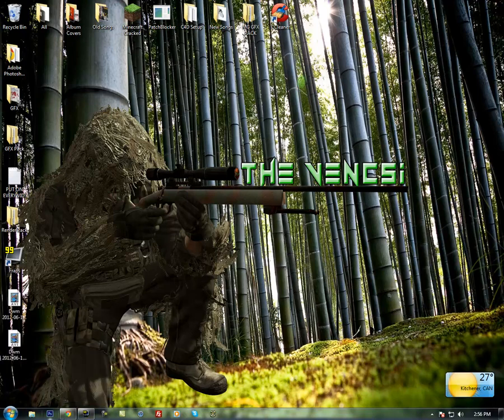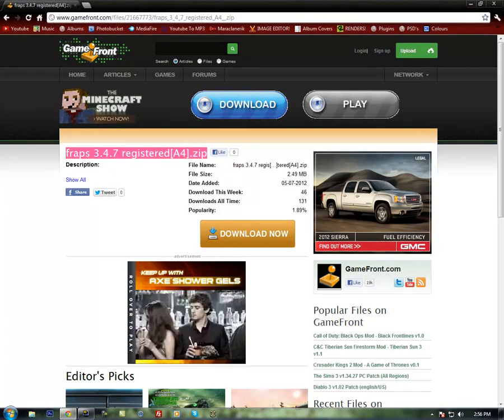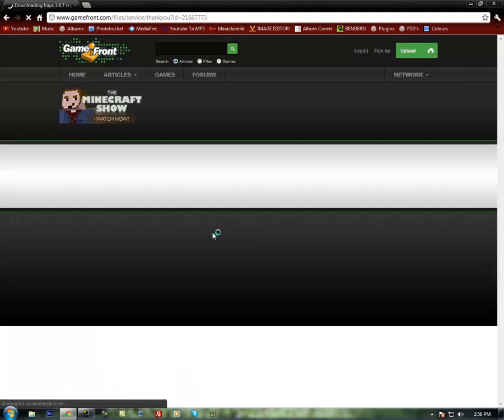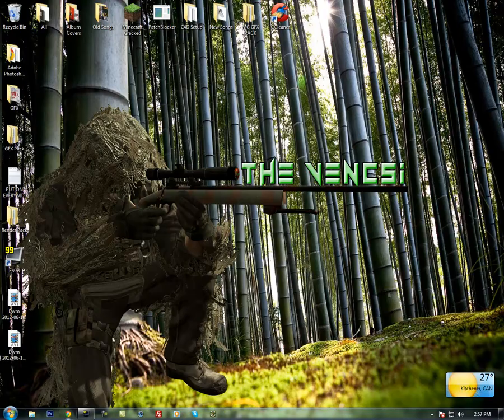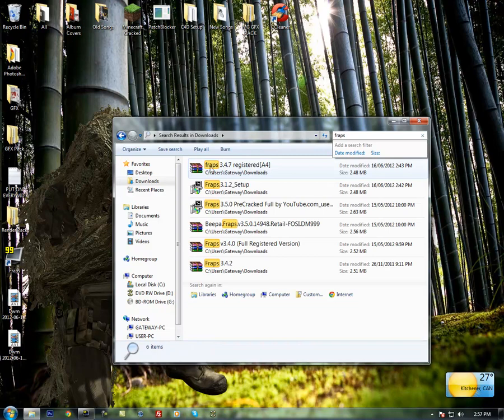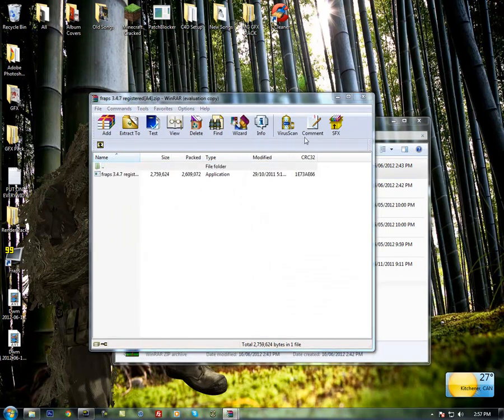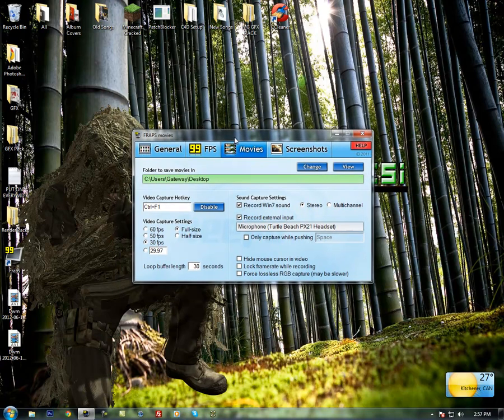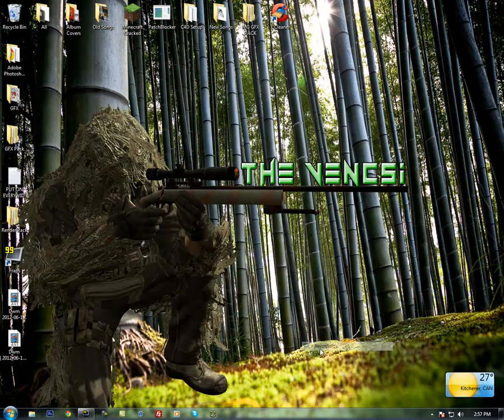How To Get Fraps Registered For Free